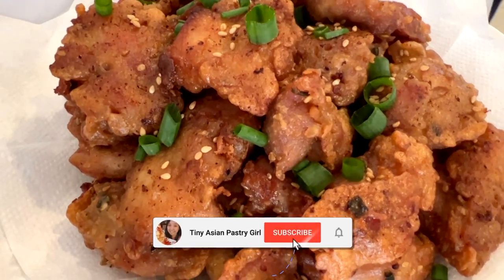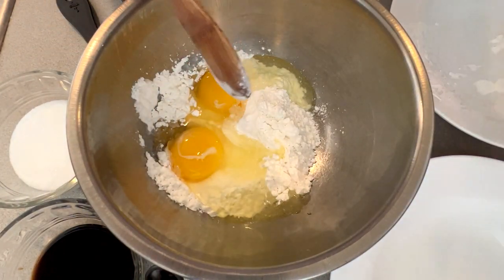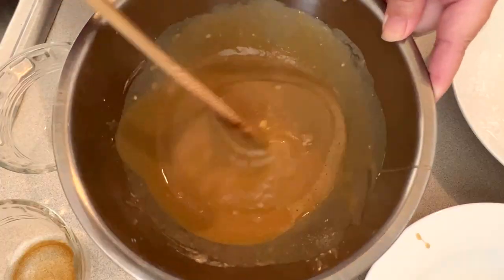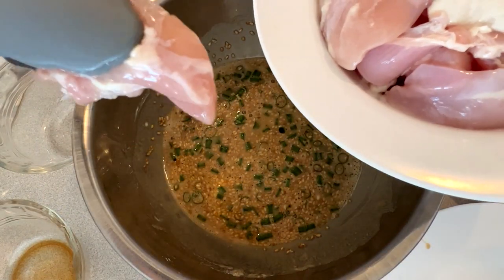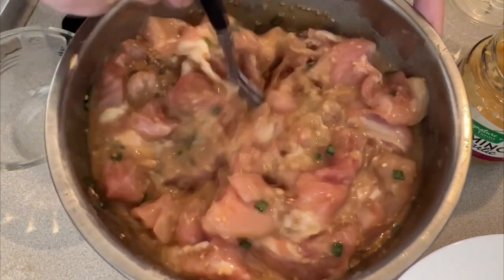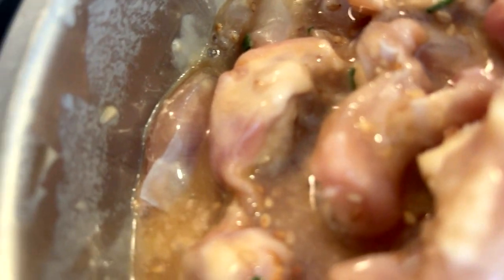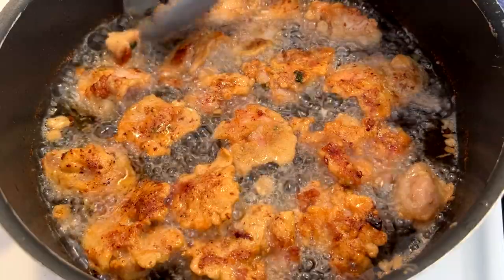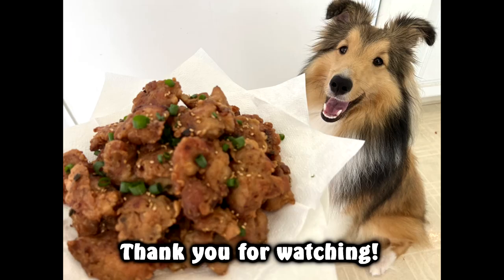My Favorite Mochiko Chicken Recipe!